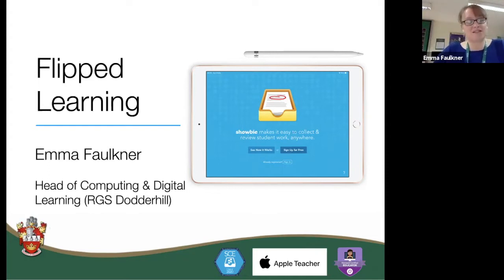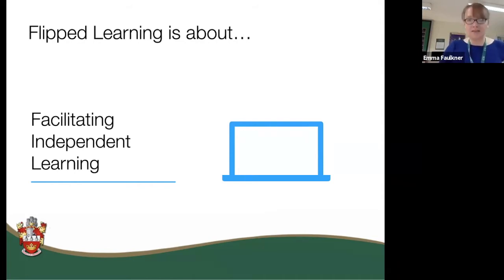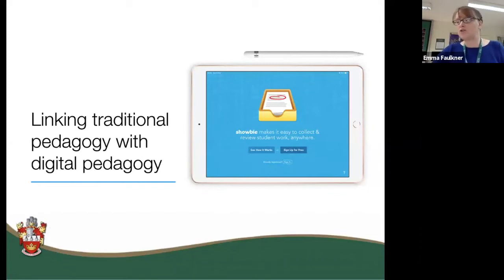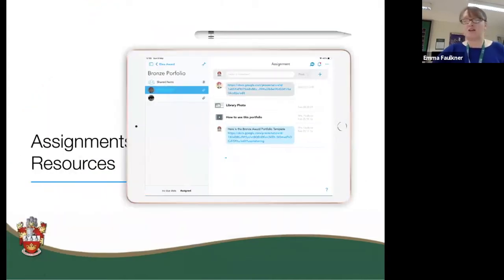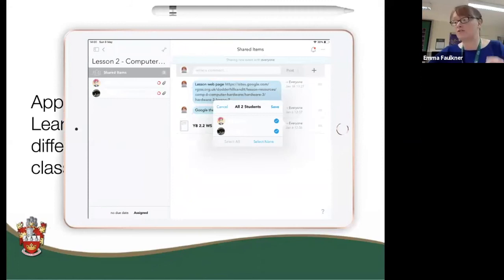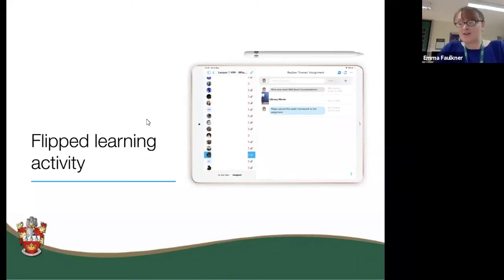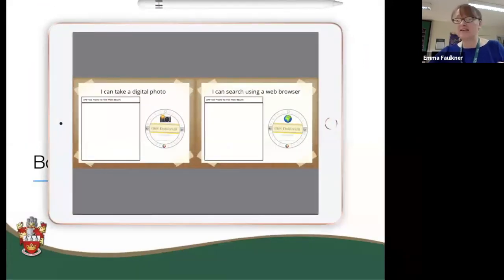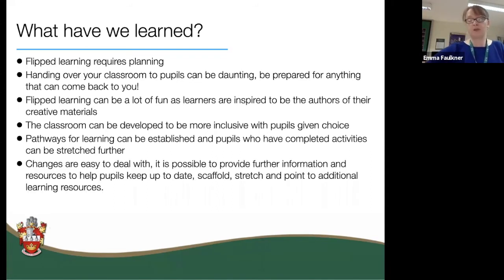Flipped Learning with Emma Faulkner - Learning RedefinED 2021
This session will look into how flipped learning has been enhanced during the evolution of hybrid and remote learning. Emma Faulkner, Head of Computing and Digital Learning at RGS Dodderhill, will talk you through how a Digital Learning Programme was developed at her school and how it has been implemented during lockdown.